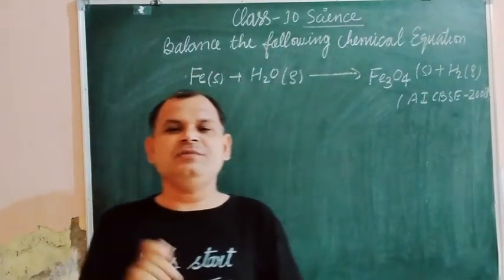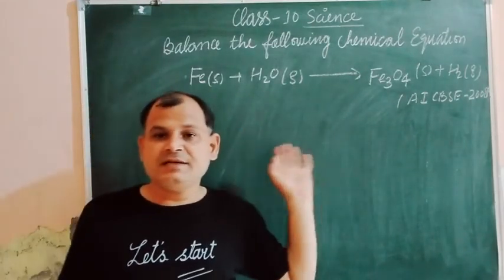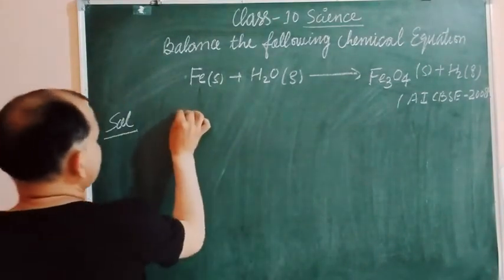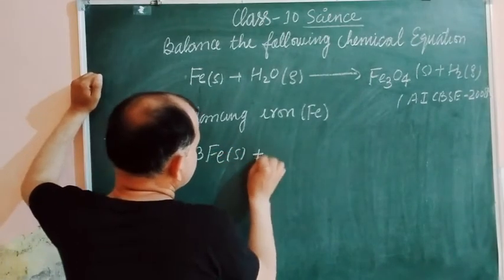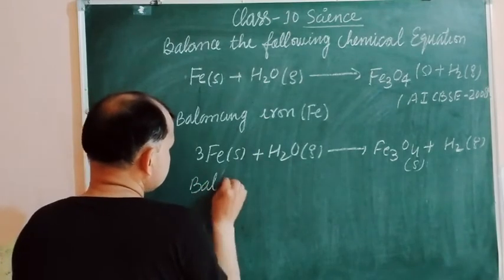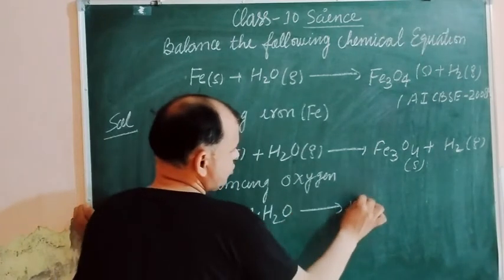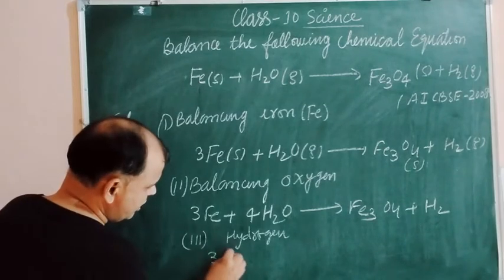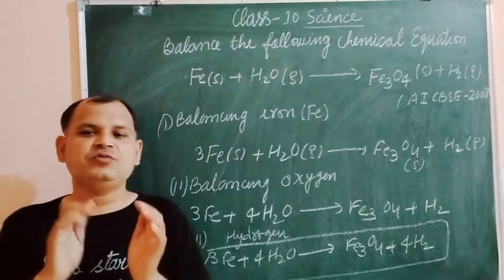Balance the chemical equation Fe(s) +H2O(g)-------- Fe3O4(s) +H2(g). | Class 10 Science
Fe(s) + H2O(g) Fe3O4(s) +H2(g)

chemistry for JEE Main and advance

Pathak Classes
CBSE Class 10 Science solution by Kcp Sir
balancing chemical equation
Pathak Classes
Class 10 I